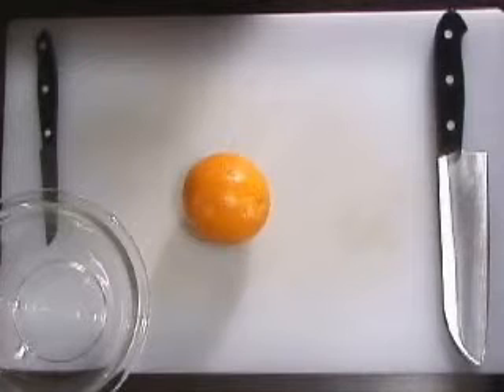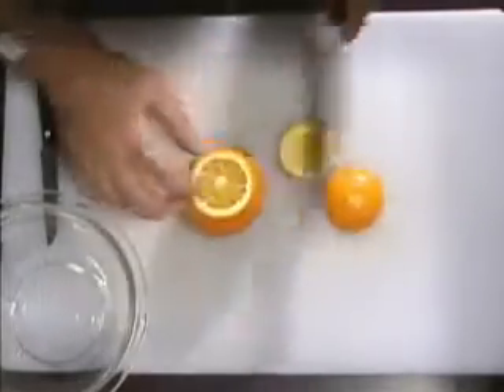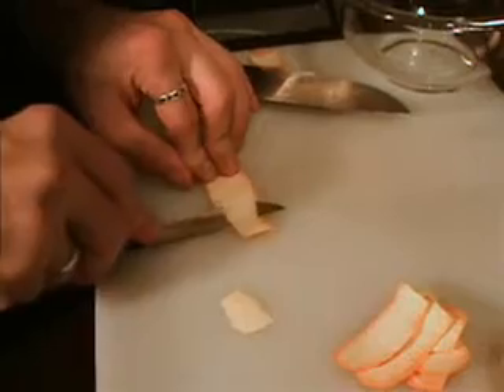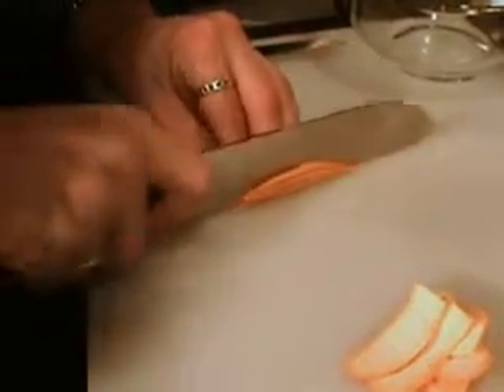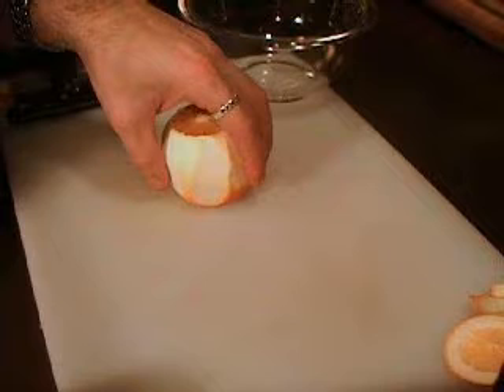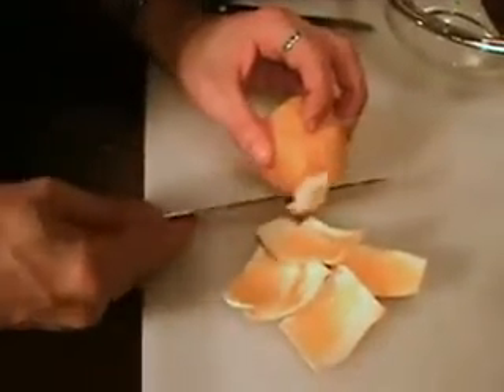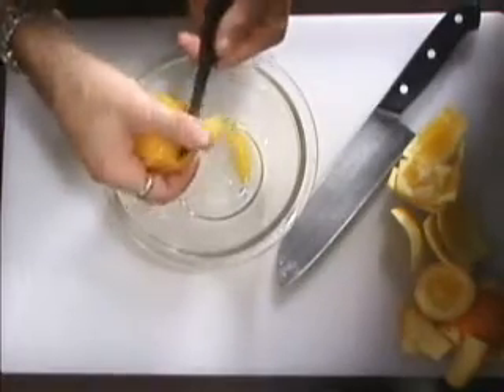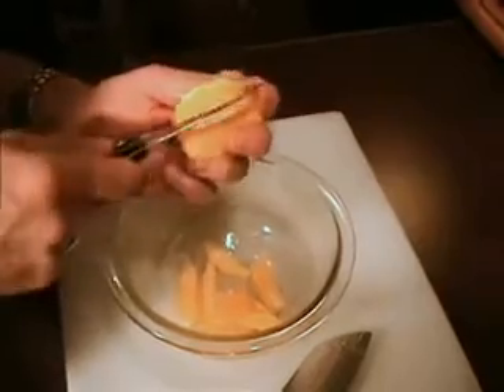"Before You Cook" Cooking Series - Oranges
This series is brought to you from a seasoned Chef, and shows
you ways to improve your kitchen savy. Tips and tricks on how
to handle and prepare meats, vegies, fish, poultry, fruit, nuts and grains, helping you to expose your inner Chef